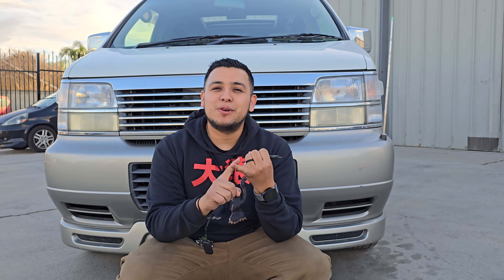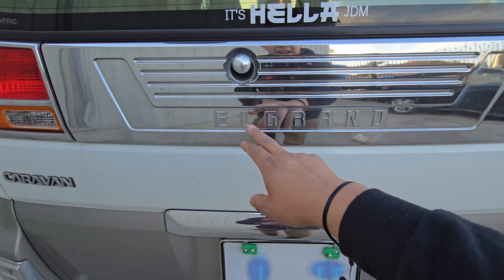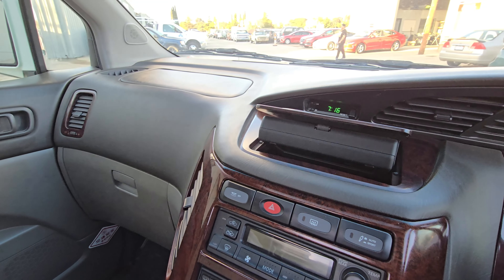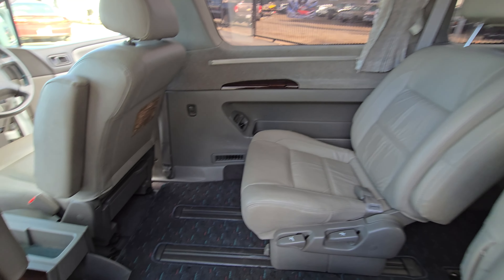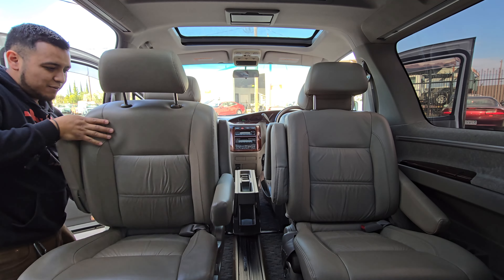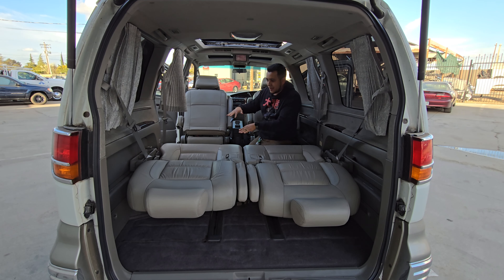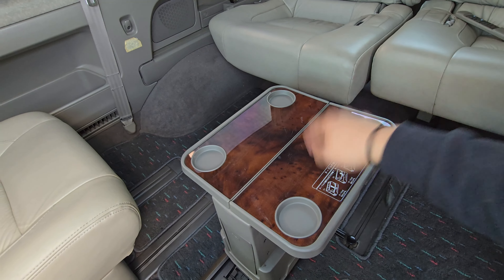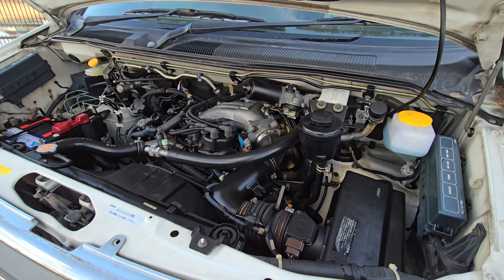Vip NIssan Elgrand X Conversion Van?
Check out all these cool features this Nissan Elgrand X has to offer, a conversion van with out the conversion,